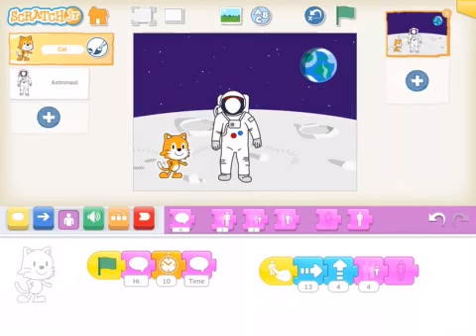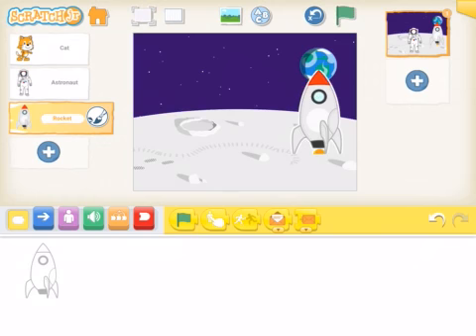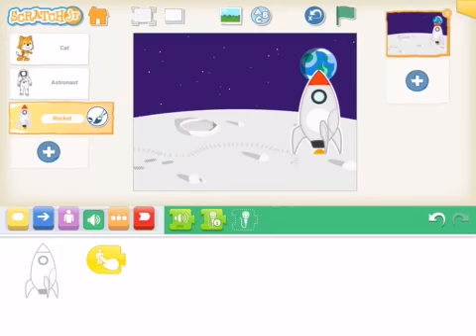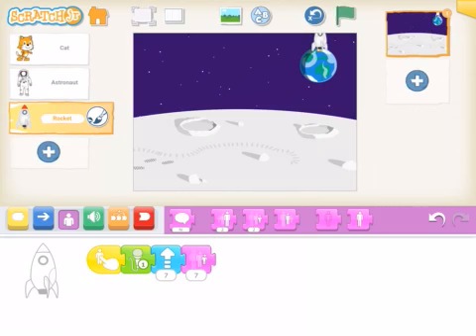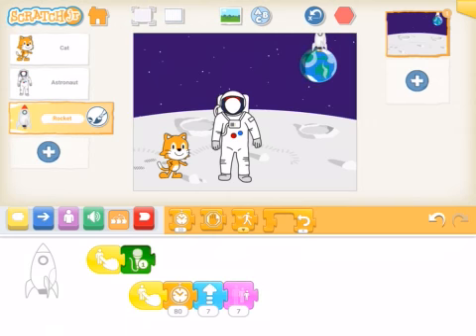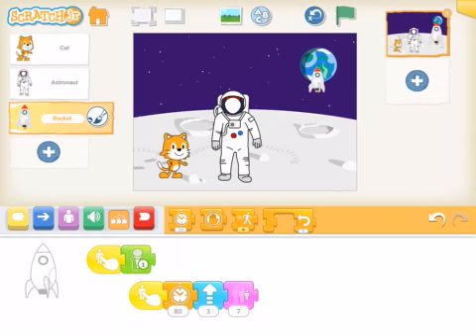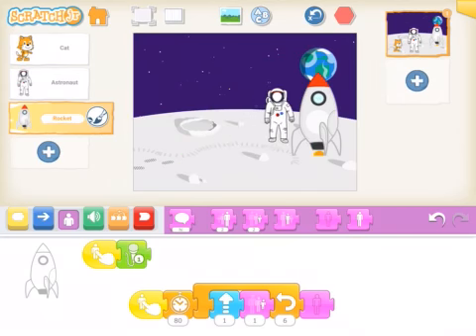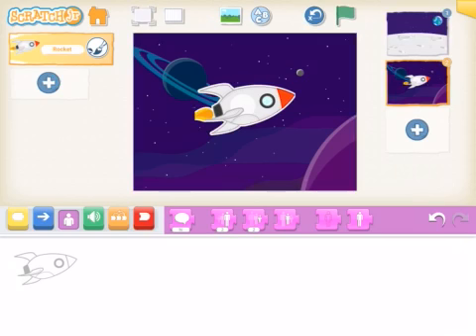Scratch Junior 4 Animating the rocket.